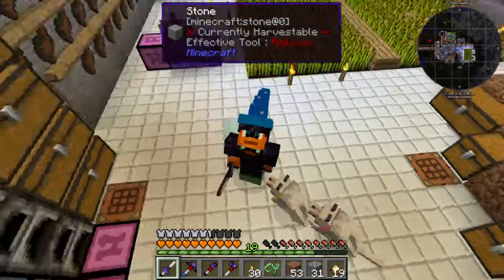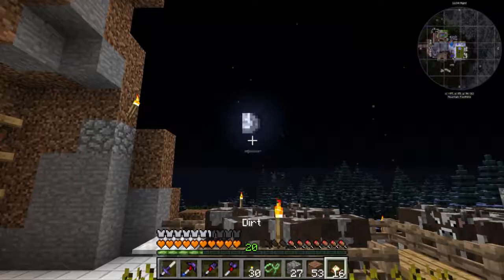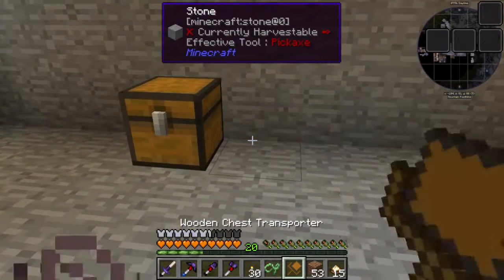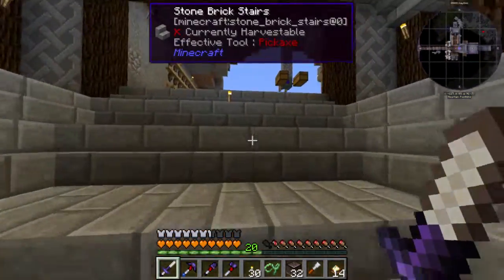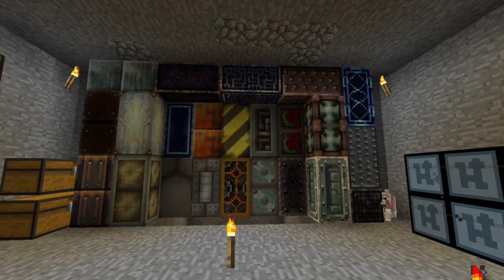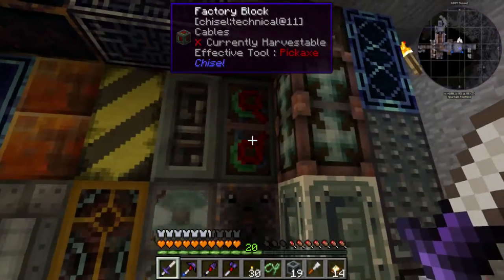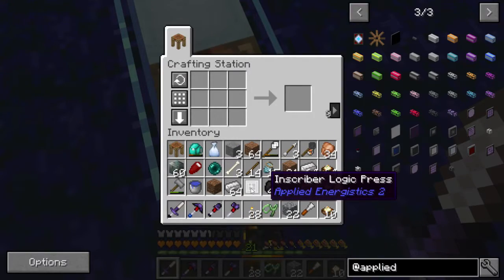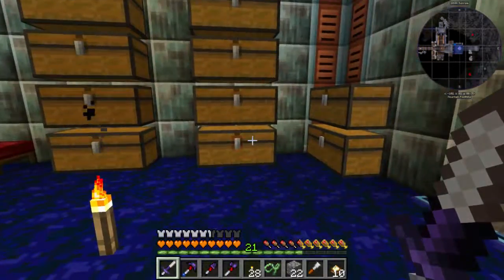FoolCraft: Episode 6 - Home Base Design And The Chisel Options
This week I work on my underground storage area/home base. Desigining it entirely with blocks from the Chisel Mod, but going for a more colorful design than above.